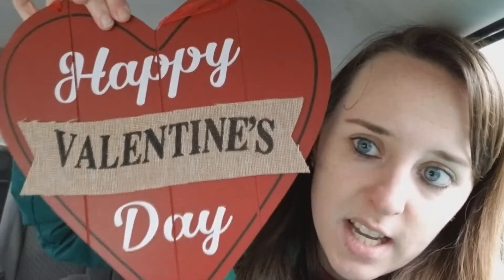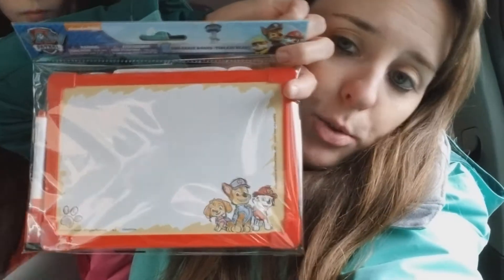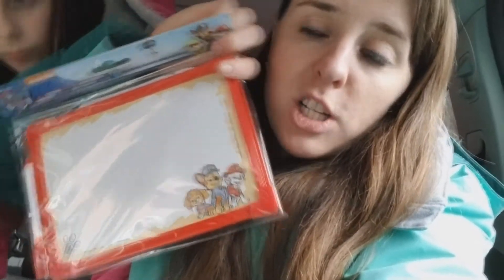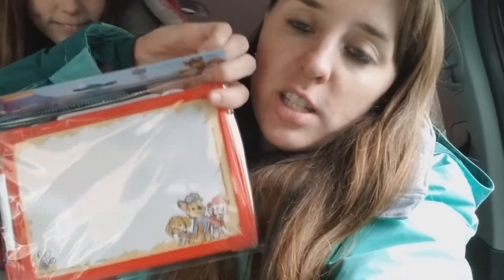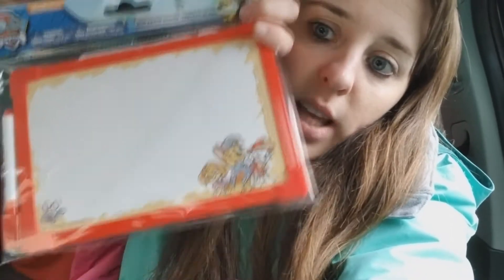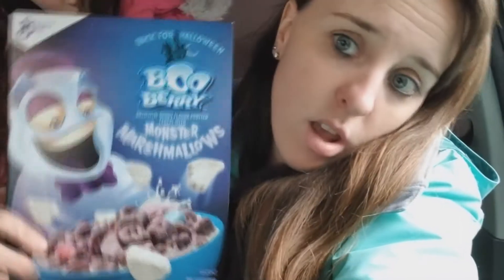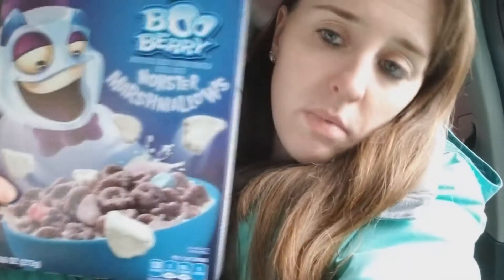Dollar Tree Haul | MommyDani2